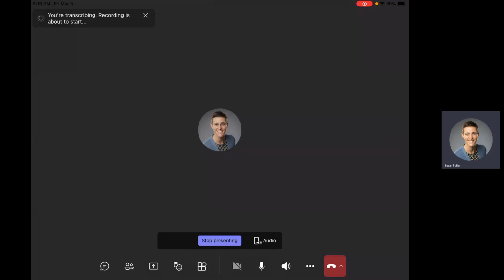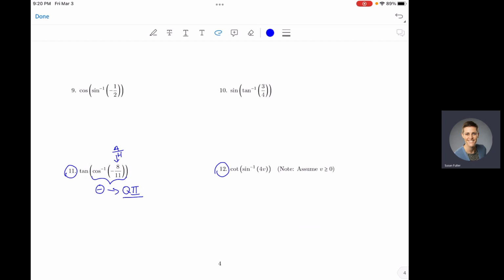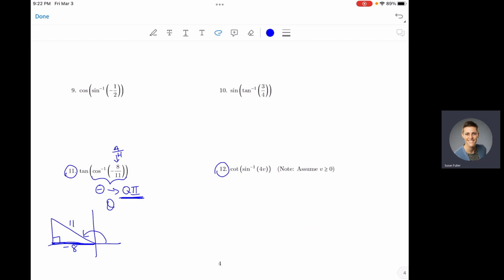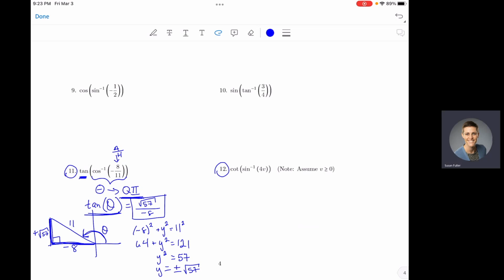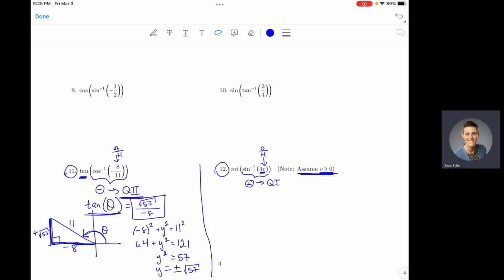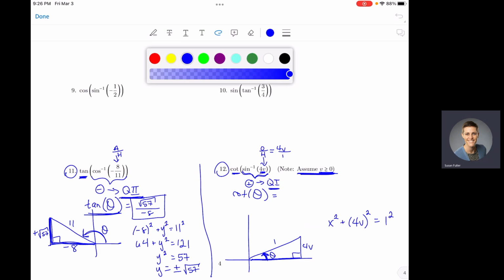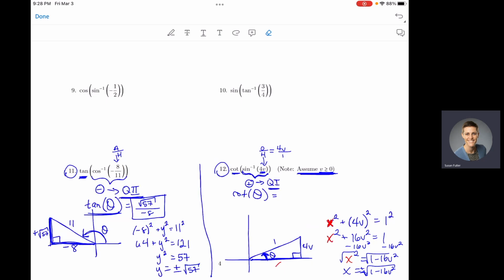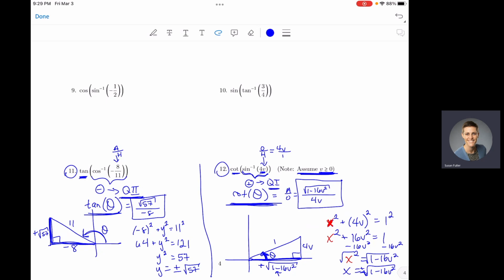Inverse Trig Composition Example